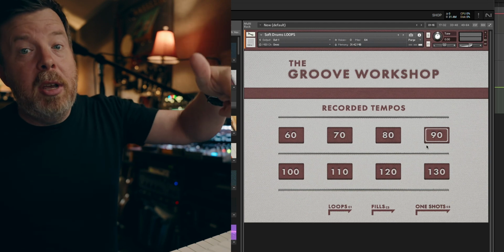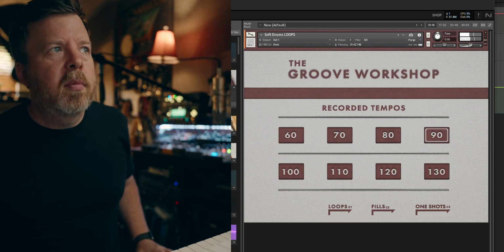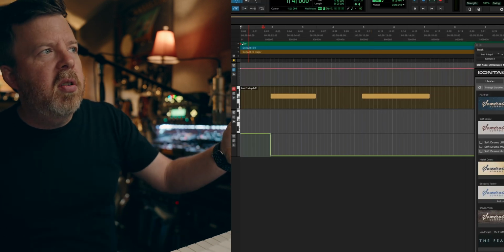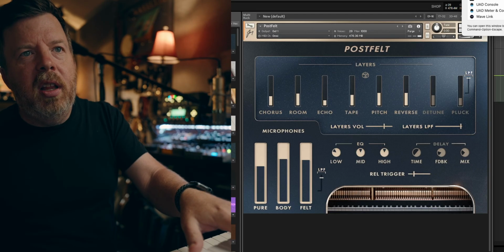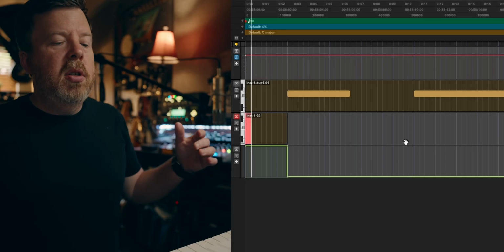The Secret To Compelling Piano Part Writing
Virtual Instruments with a human touch (including PostFelt and Soft Drums)

Struggling to make your piano parts feel right? You might be overcomplicating things. In this video, I’ll show you a simple approach that makes your playing more intentional, musical, and effective—no matter your skill level.